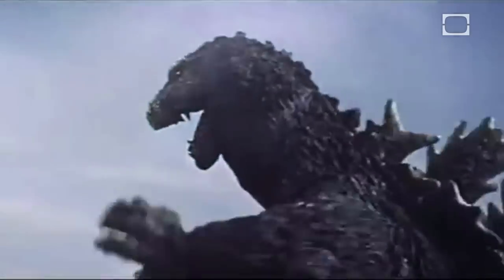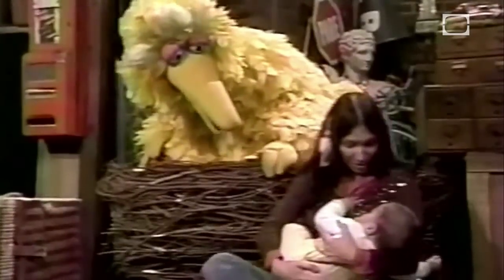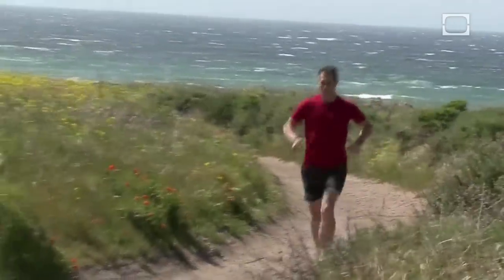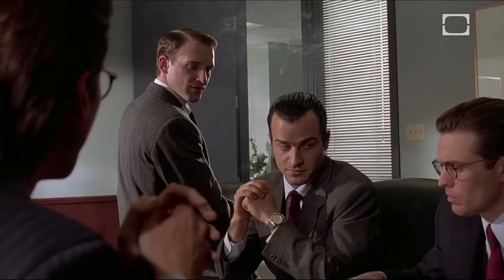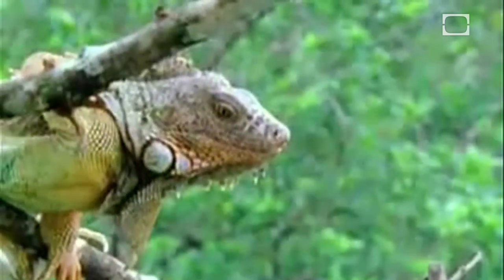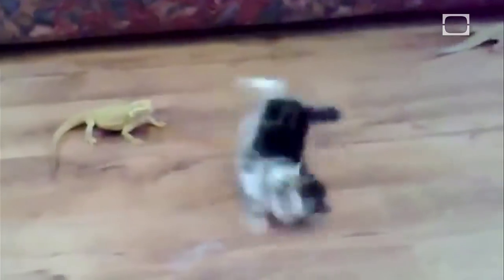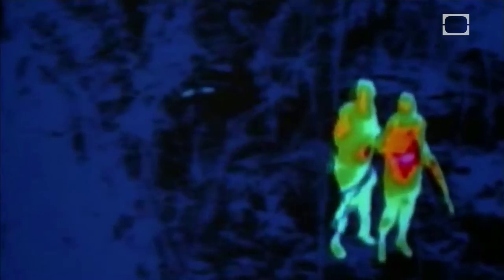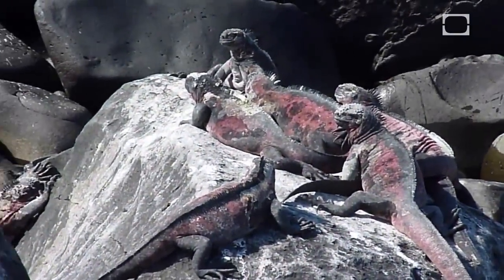Cold Blood Versus Warm Blood - Science on the Web #12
So why are some animals cold blooded and some warm blooded? Learn more about blood temperature in this video from Stuff to Blow Your Mind.